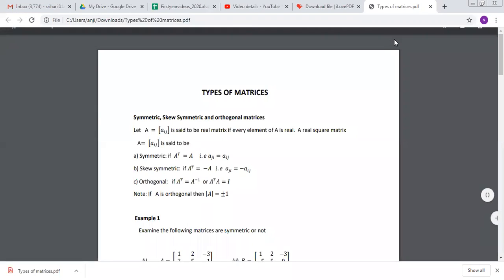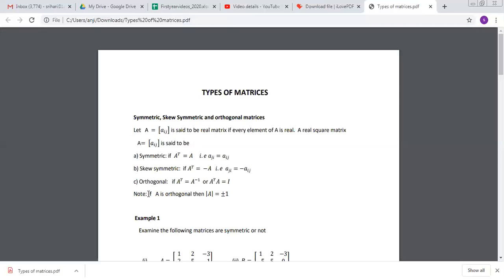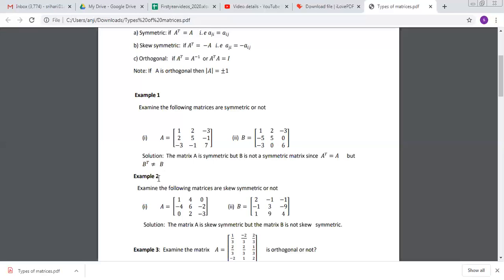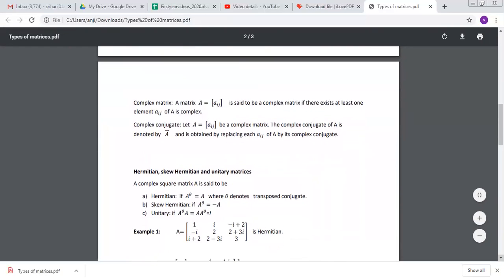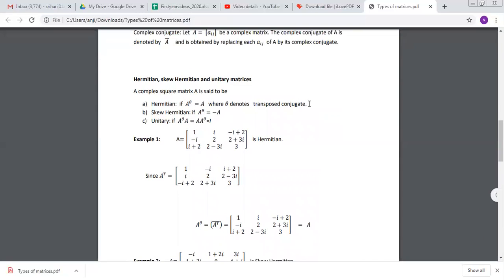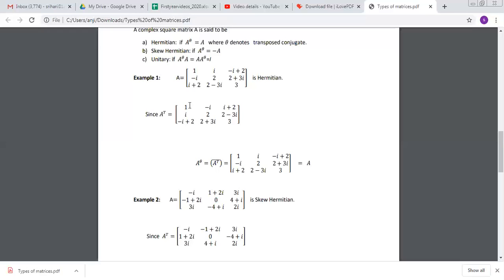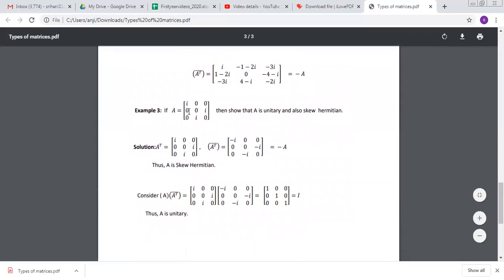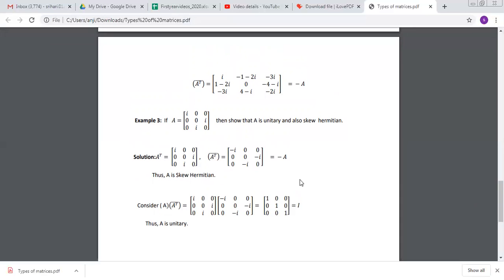Types of matrices